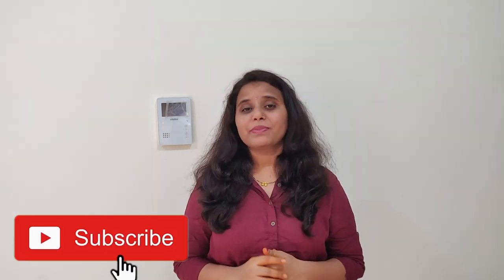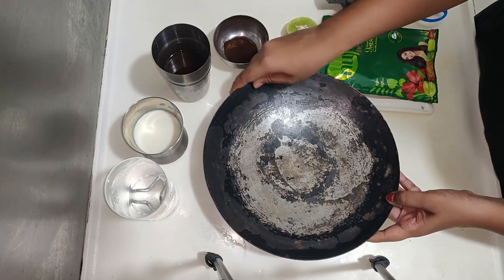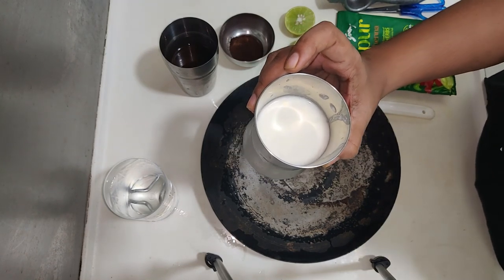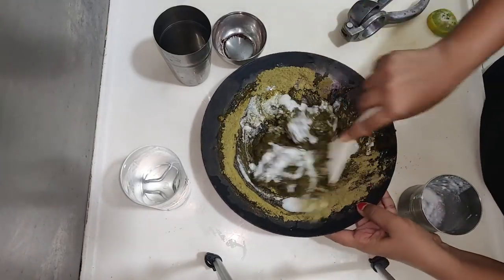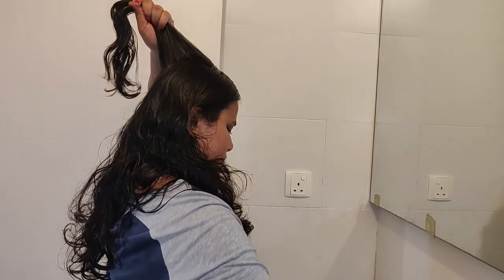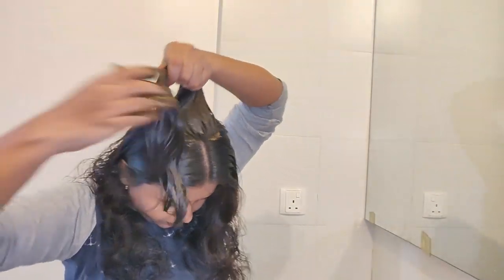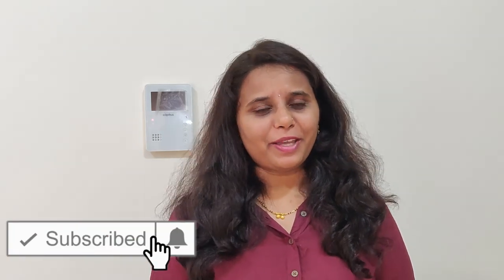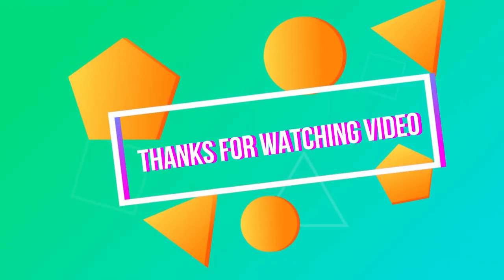ಮನೆಯಲ್ಲಿಯೇ ನ್ಯಾಚುರಲ್ ಆಗಿ ಕೂದಲನ್ನು ಕಲರ್ ಮಾಡಿ | step by step application | kannada beauty tips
Welcome To Uma Vlogs In Kannada
Hi guys in this video am sharing about colouring hair at home naturally without using hair dye and applying step by step process.  Hair colour is made with the available things at home.

How to turn white hair into black naturally in Kannada | hair coloring  | colored hair | Hair Colouring At Home | Saloon Type Colouring At Home | Hair Colouring Home Remedy | Colouring Hair |
Red Colouring At Home | Mehendi Colouring At Home

Do watch Uma Vlogs In Kannada for

Health Tips In Kannada | Financial Edication in Kannada | Makeup Product Review In Kannada | Tourist Places in Malaysia |Daily vlogs in Kannada | Financial education for women in Kannada Business Ideas in Kannada | Travel Vlogs in Kannada | Kannada Daily Vlogs Channel | kannada vlog channels